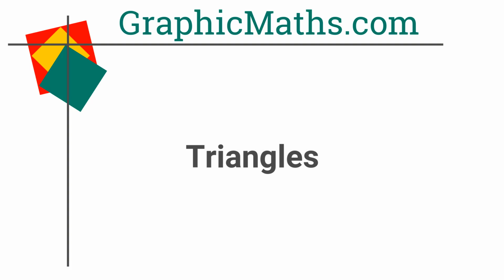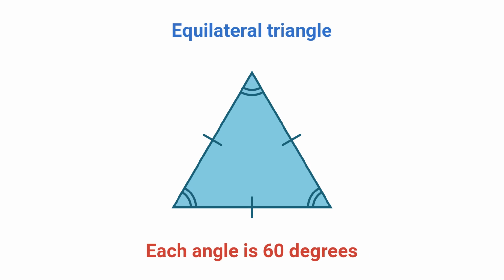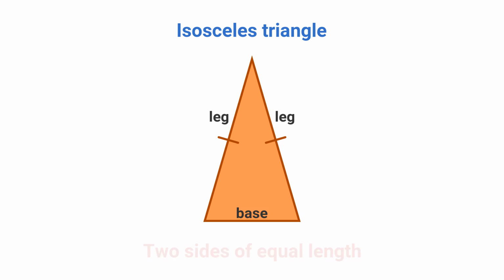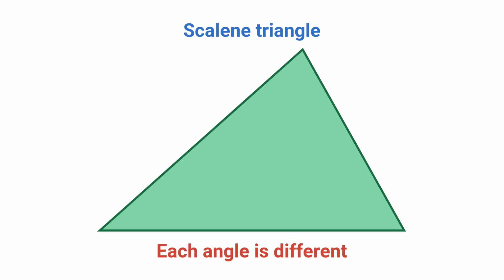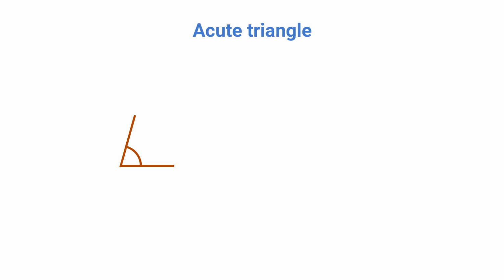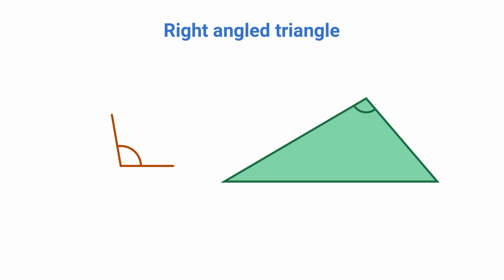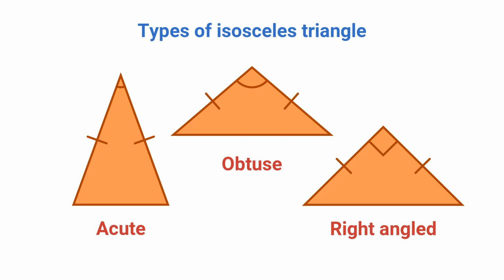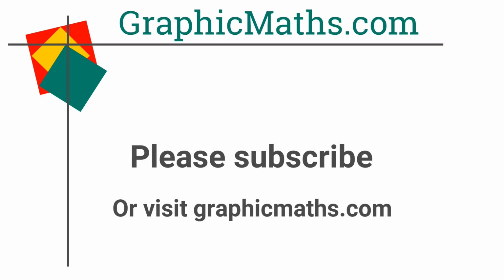Triangles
Covers equilateral, isosceles, scalene, acute, obtuse and right angled triangles.